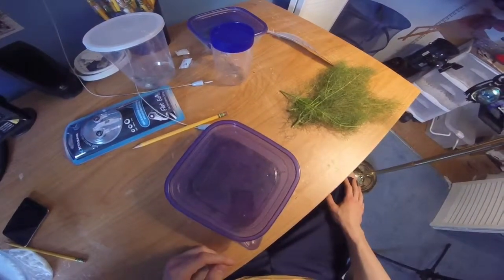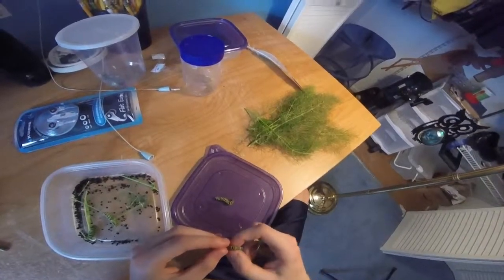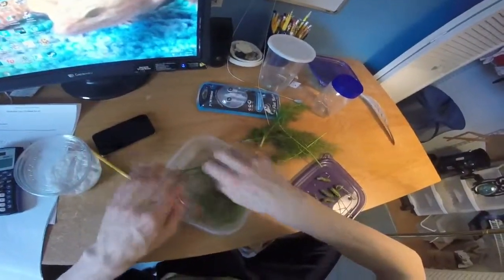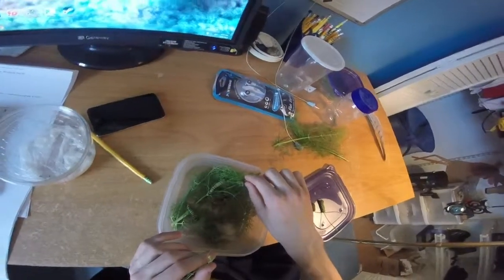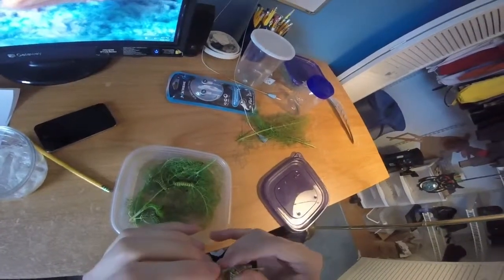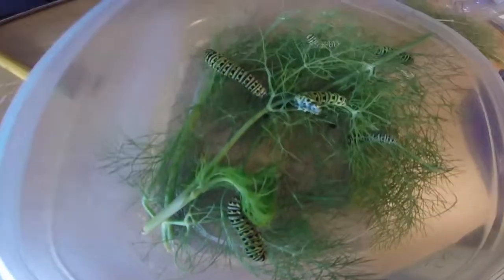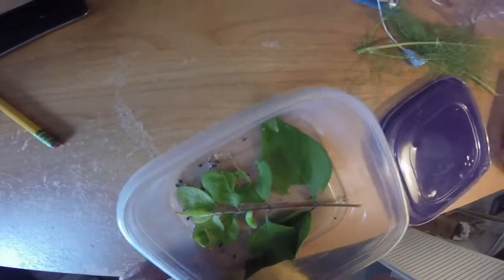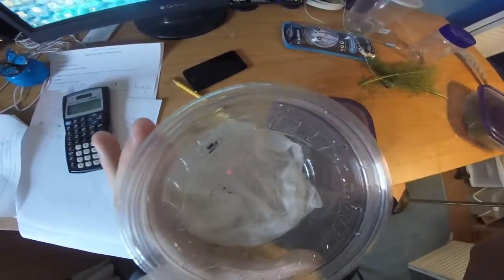eastern black swallowtail (Papilio polyxenes)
facts about Papilio polyxenes: The adult wing spread range is 6.9–8.4 cm.larvae are mostly black with a white saddle. The white saddle is due to uric acid deposits that may function as antioxidant to protect larvae from phototoxic chemicals in the diet.All swallowtail larvae have eversible horn-like organs behind the head known as osmeteria. The osmeterium of the black swallowtail is bright yellow-orange. When threatened, larvae rear up, extrude the osmeterium, and attempt to smear the potential predator with a chemical repellent. info found